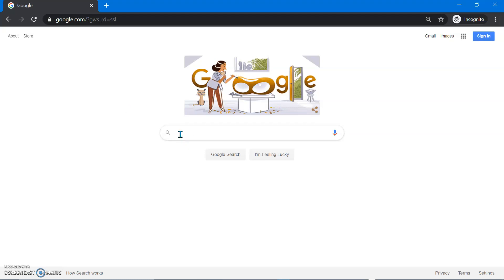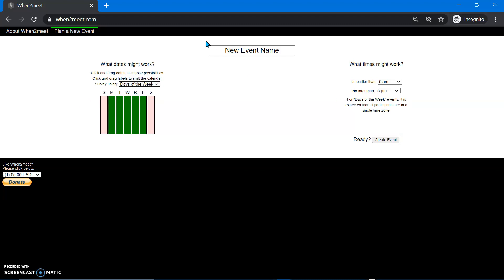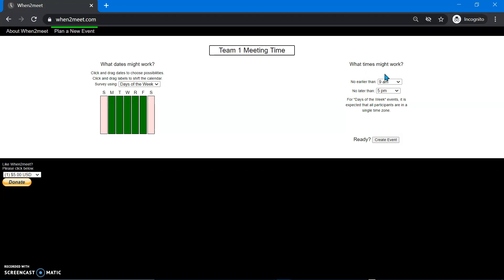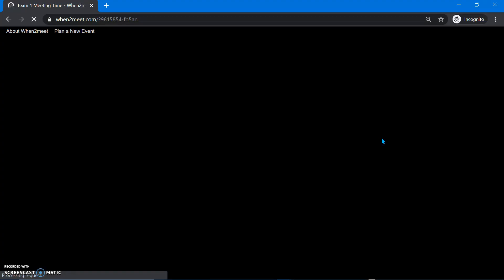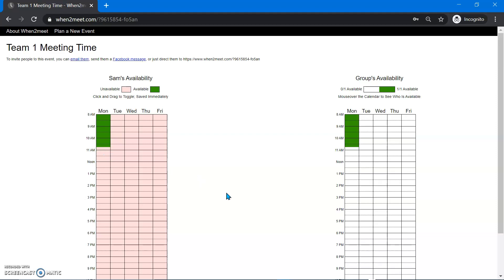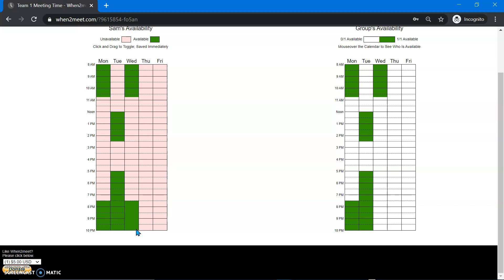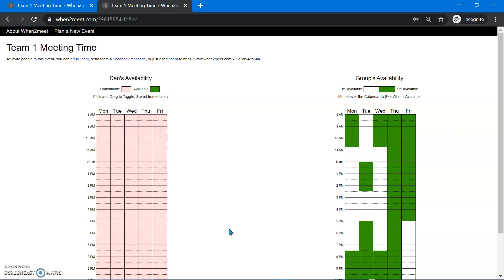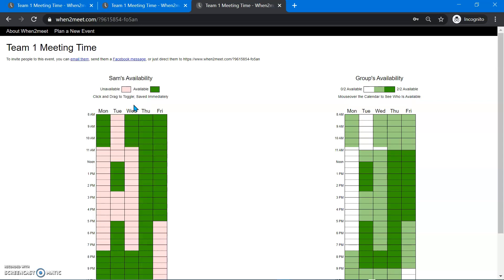How To Use when2meet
there were people behind me in lab, i had to talk relatively professional

when2meet.com is a great, quick, easy, and free resource for coordinating group meeting times.

Leave any comments below and I'd be happy to help.